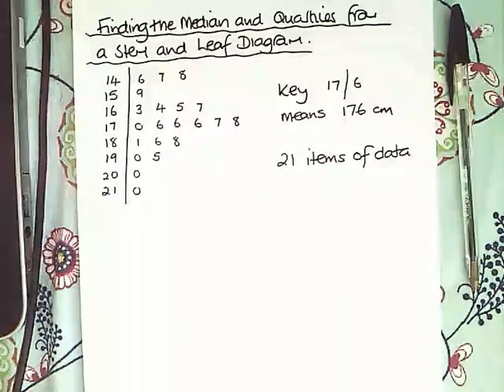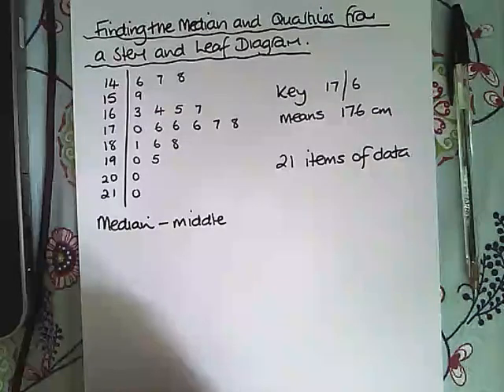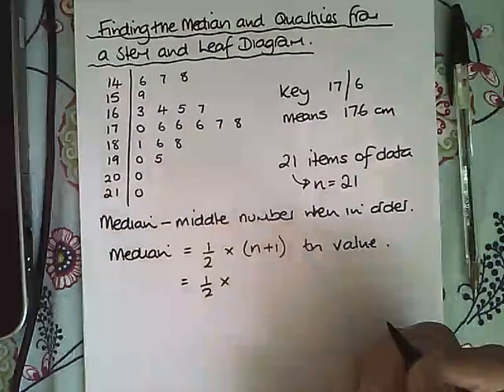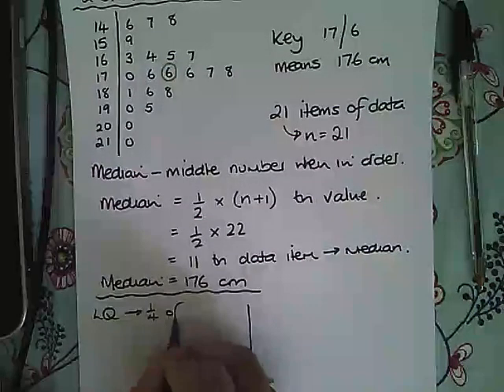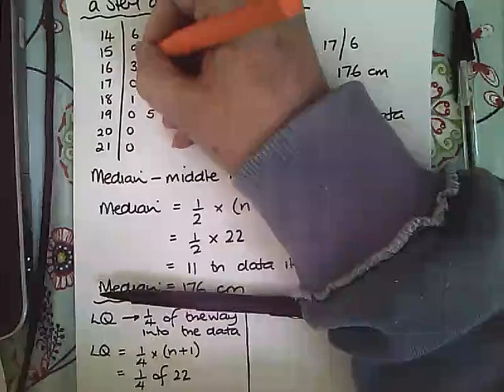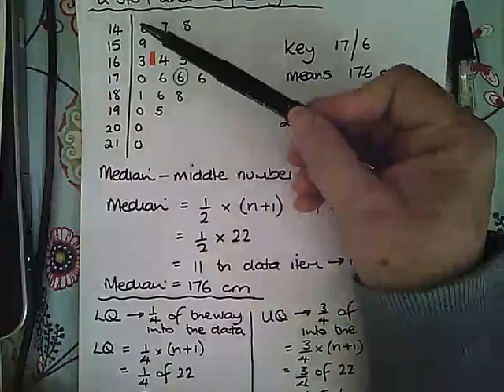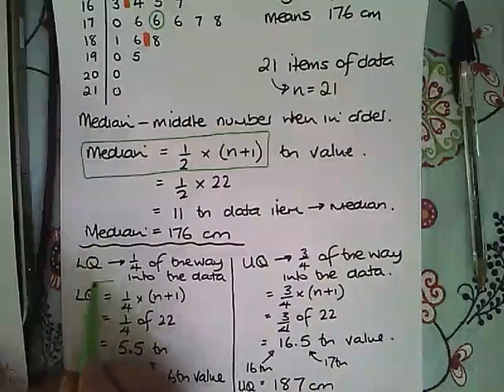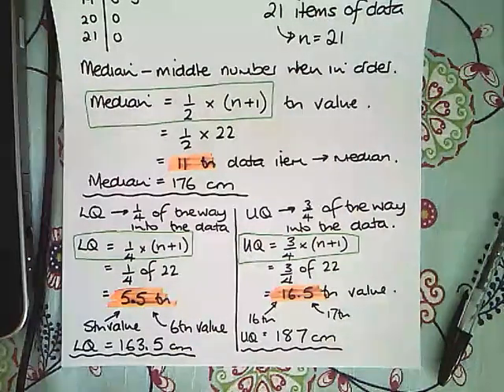Median and Quartiles from a Stem and Leaf Diagram